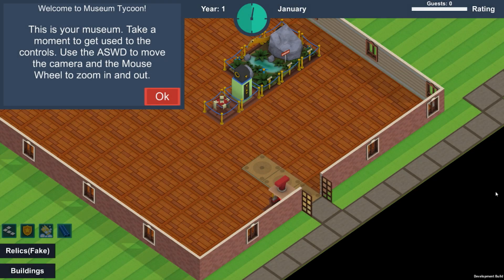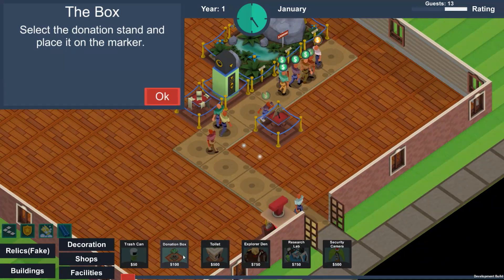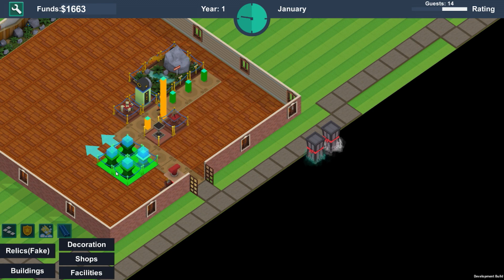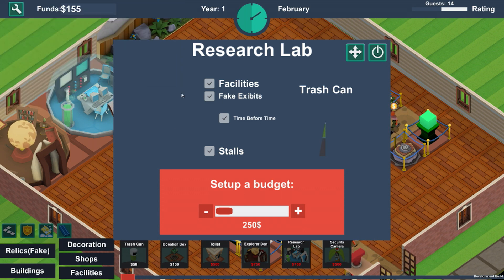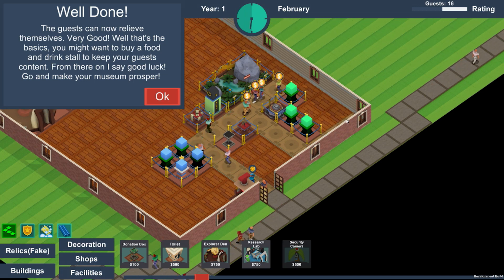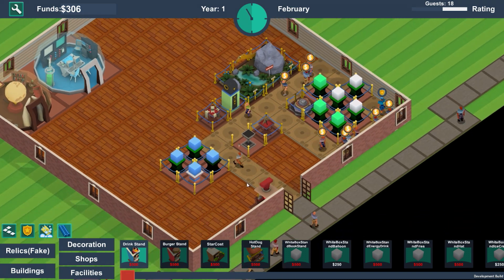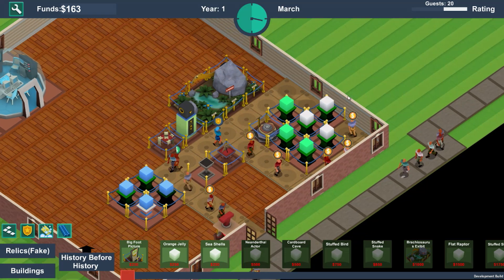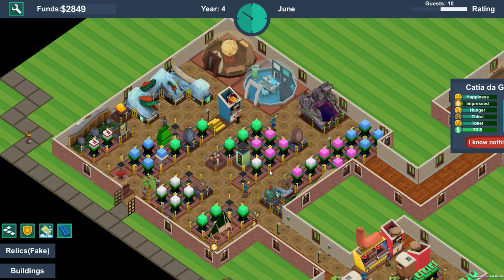Museum Tycoon - First Look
Today Liam is looking at the Second Alpha for Museum Tycoon ,a new tycoon game being developed by MojoBox Games. The concept is "Theme Hospital meets Evil Genius inside a museum".